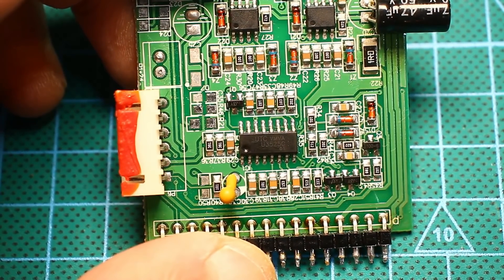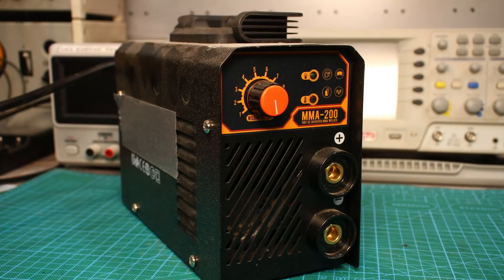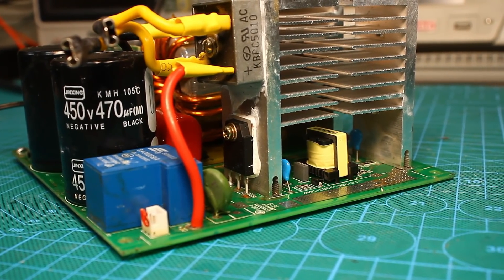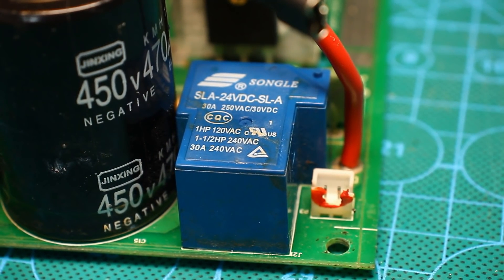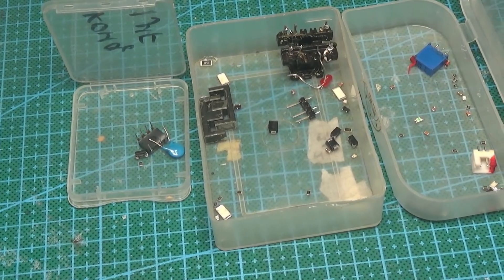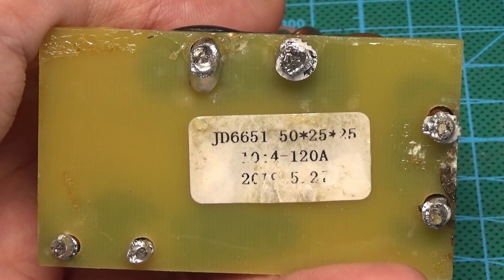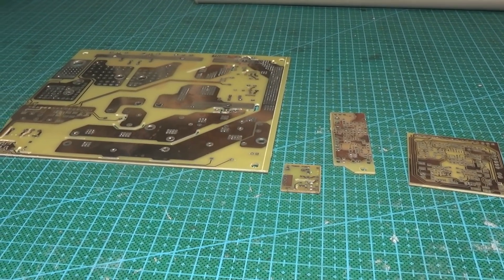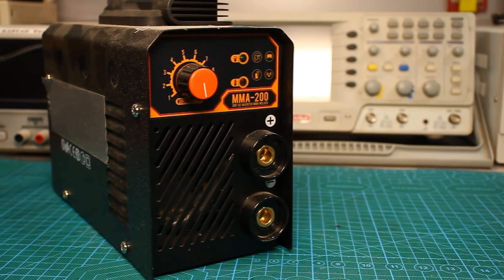STEALING FROM CHINA - on a LARGE scale!